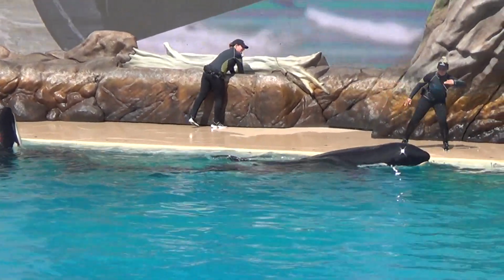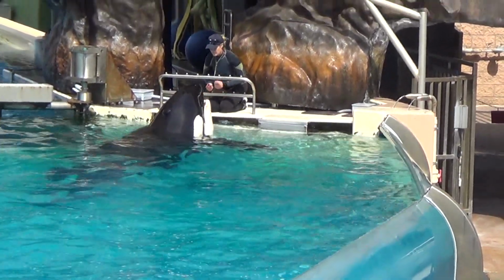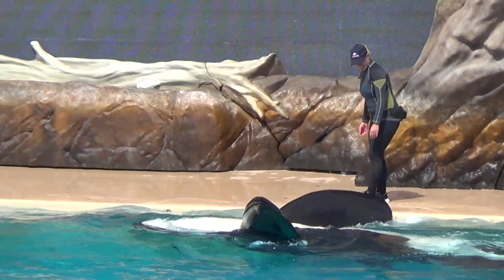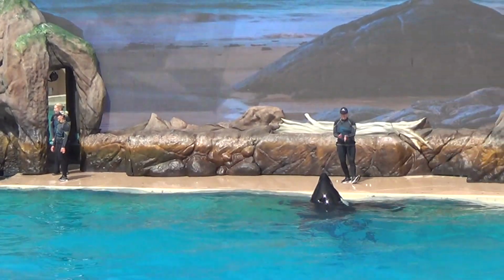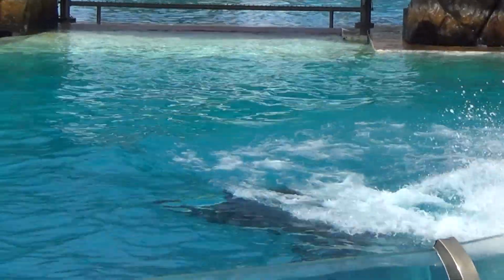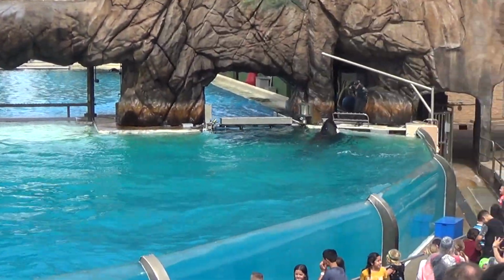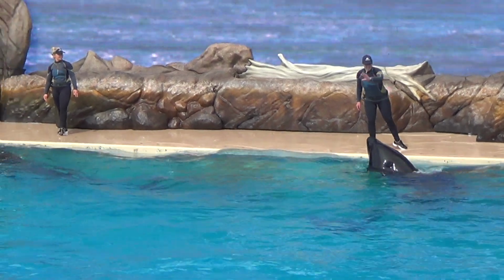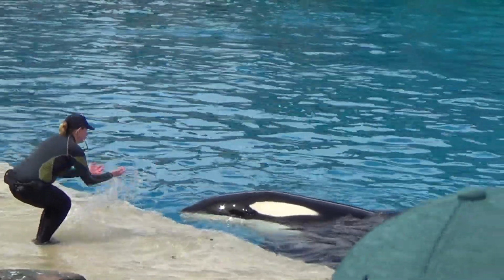Orca Encounter, 2nd Show (April 2019)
Seaworld San Diego, April 2019. Orca Encounter, my 2nd day at Seaworld.
Orcas: Nakai and Orkid

Feel free to use my footage, just remember to credit me or else suffer the consequences